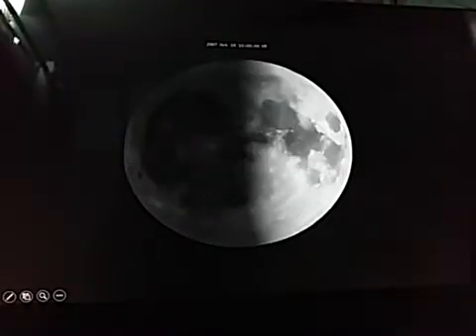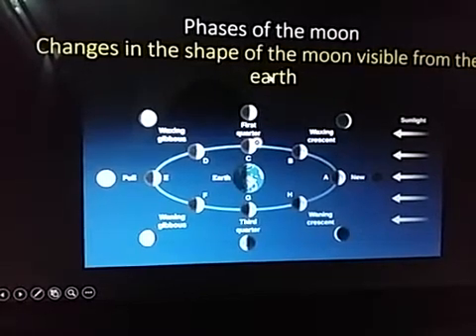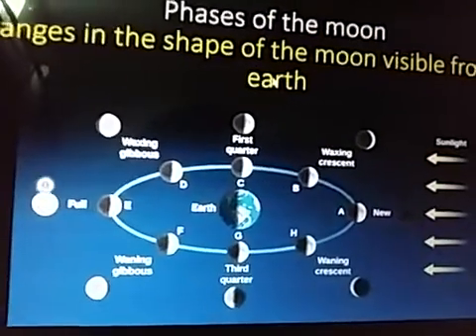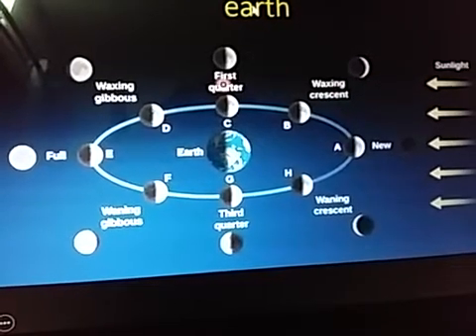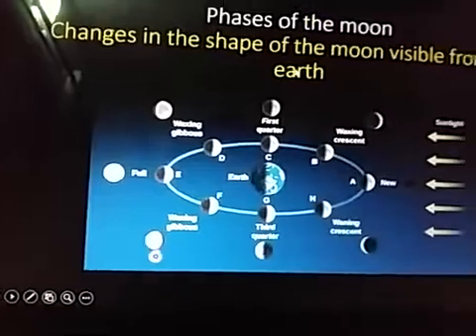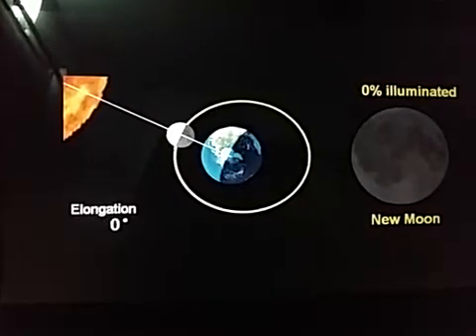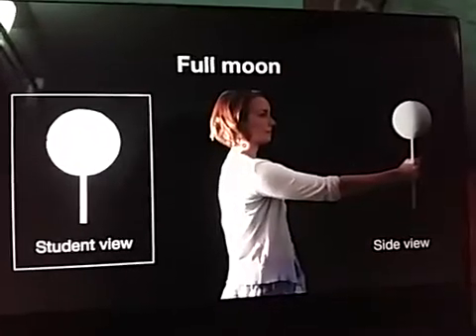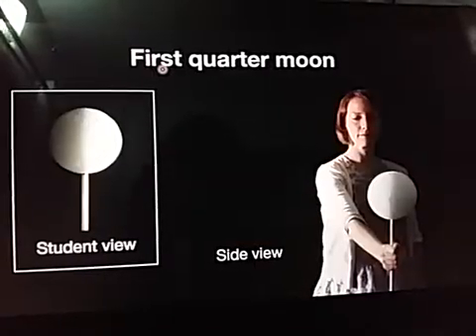phases of the moon